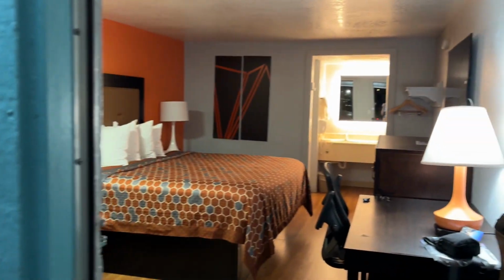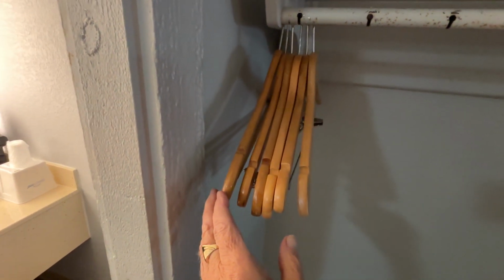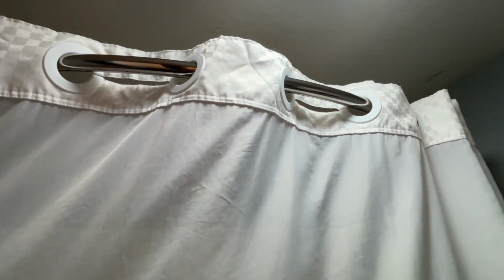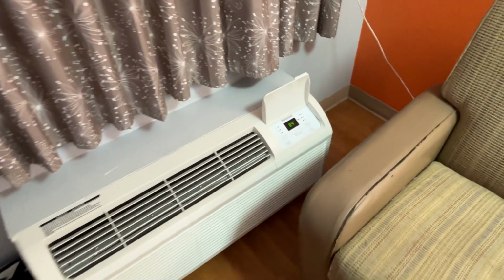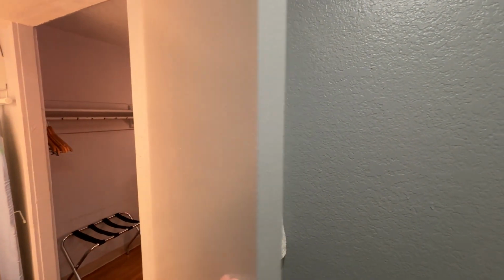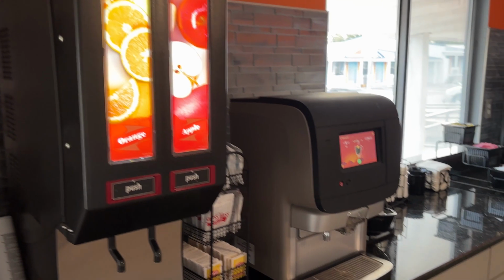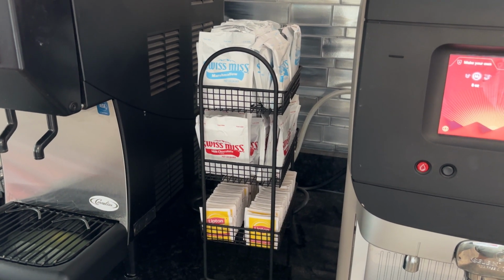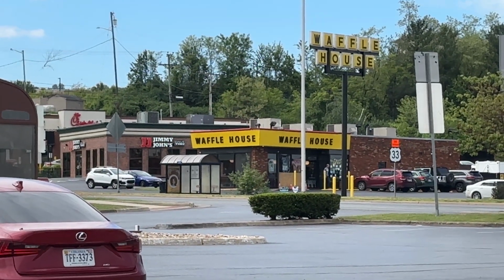Howard Johnson's - Harrisonburg, Virginia ROOM TOUR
The unique icons of orange roofs, cupolas, and weather vanes on Howard Johnson properties helped patrons identify the chain's restaurants and motels. It's not the same as in the good ol' days!